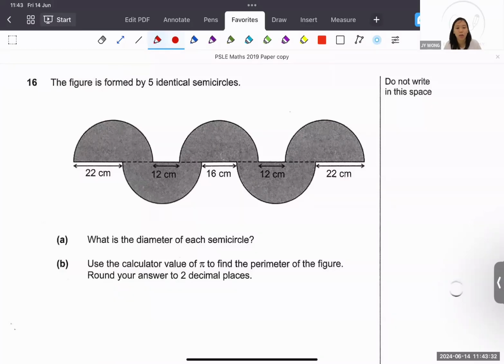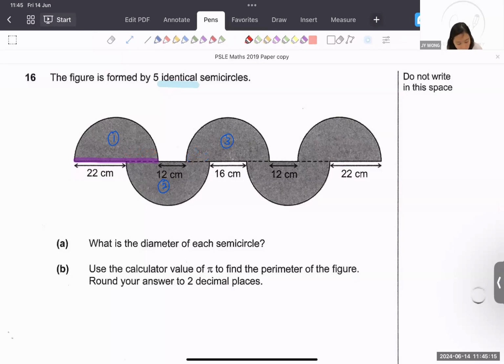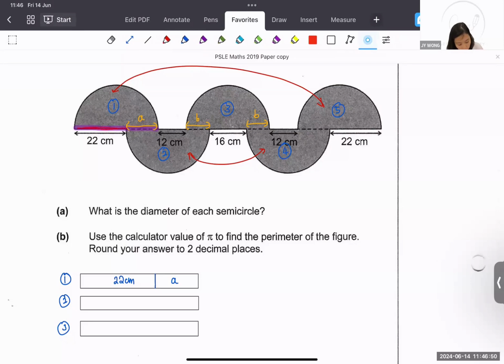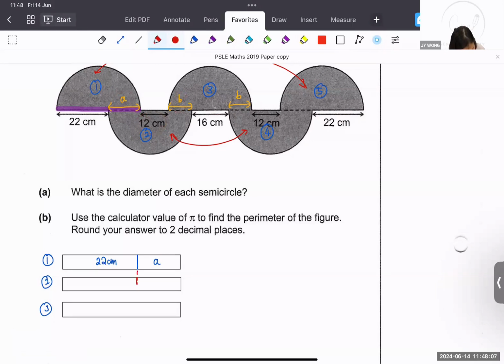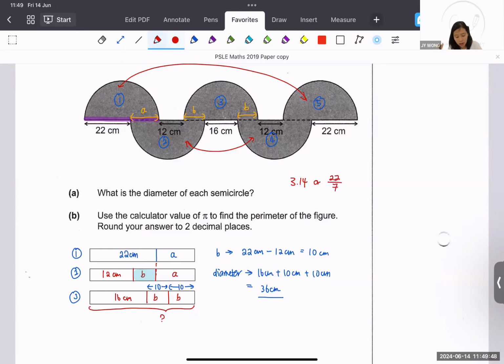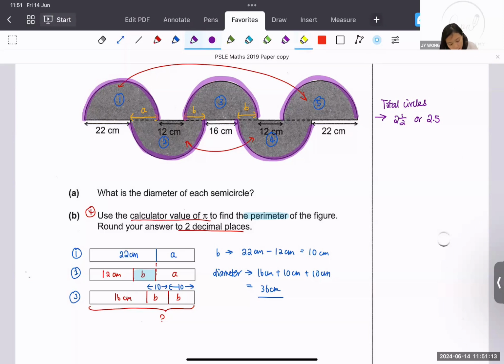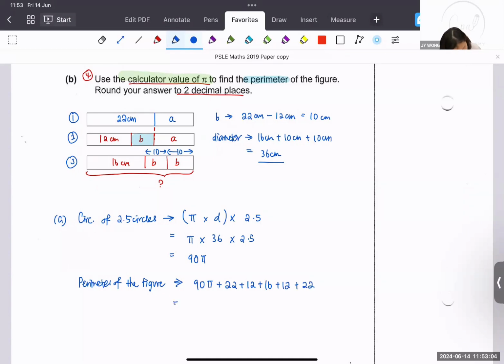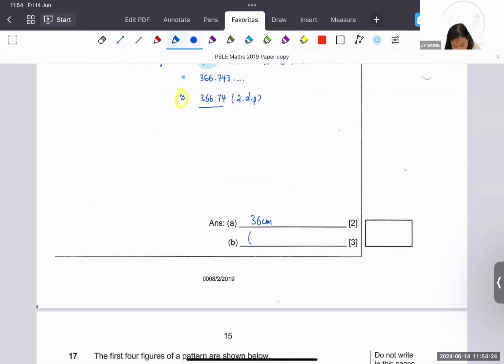Answers to PSLE Math 2019 Paper 2 Question 16 (5 Identical Semicircles Question)